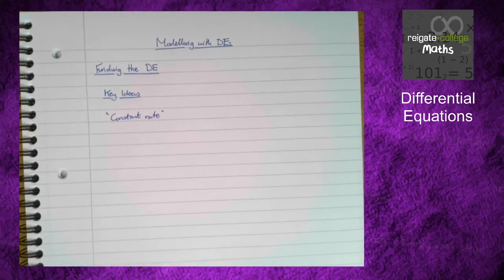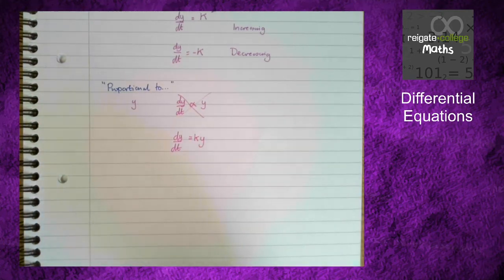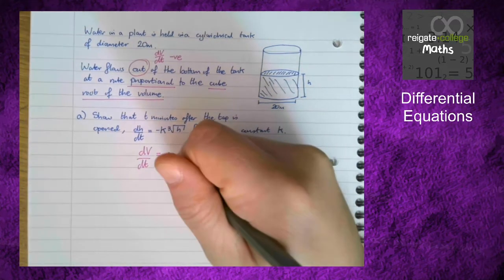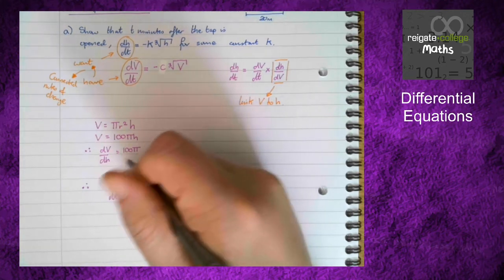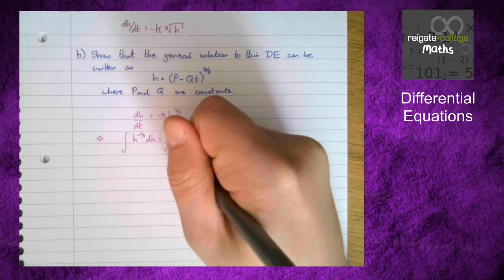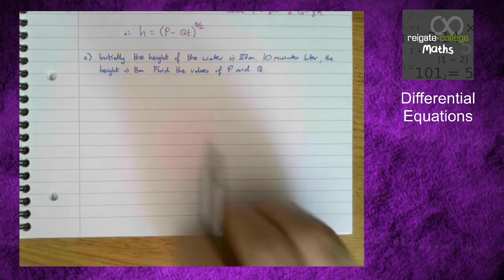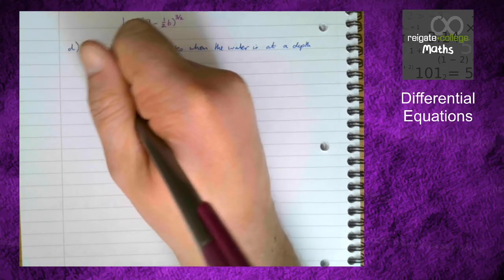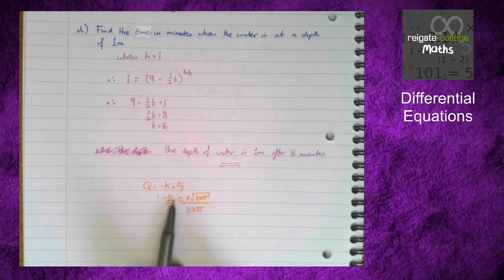Y2 A Level Maths: Differential Equations 3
In this final video on DEs, we look at modelling using differential equations. Firstly we go through some tips for converting the wordy questions into algebra and then second go through an example that looks daunting but, when taken slowly, actually gives some very neat solutions.